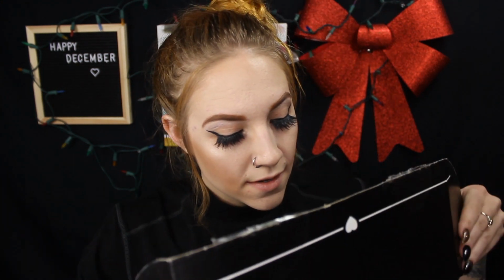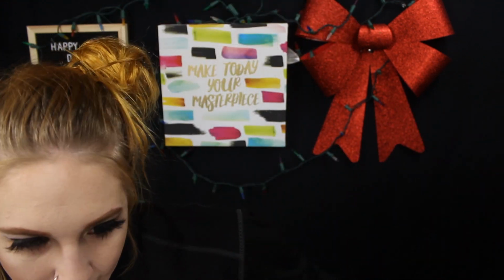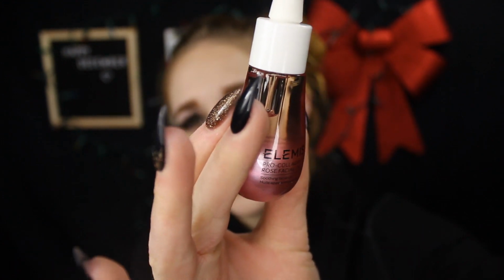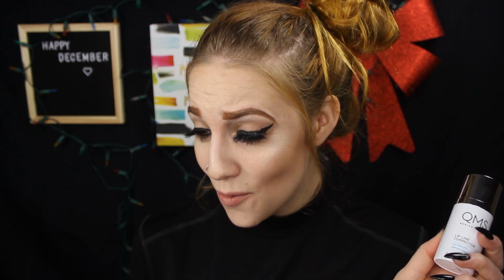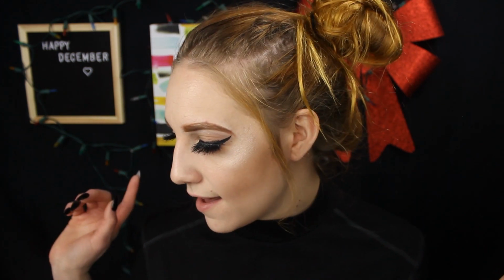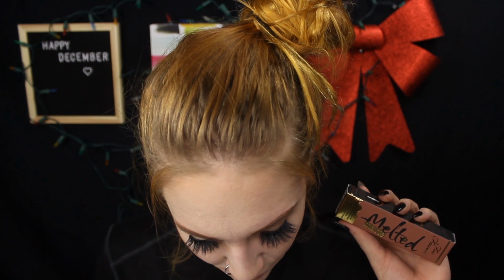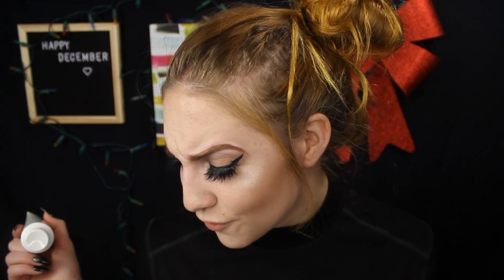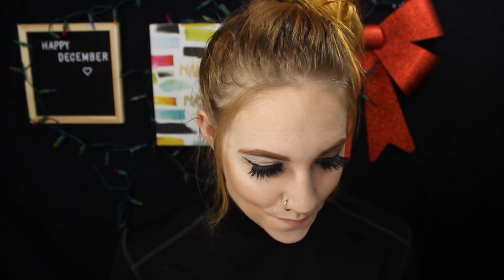BoxyLuxe December 2019 Unboxing | WORTH $480.50!?!?!?!?! | OH MY GOD....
Tracklist:

0:00 Waking Dreams - Moments
4:20 Andy Leech - I Love You
9:48 AK & Mapps - IV
13:06 Wiljan & Xandra - Woodlands
18:26 DNZ - Wanderlust |
22:30 Wiljam - Faraway